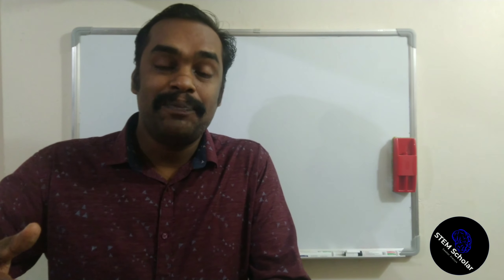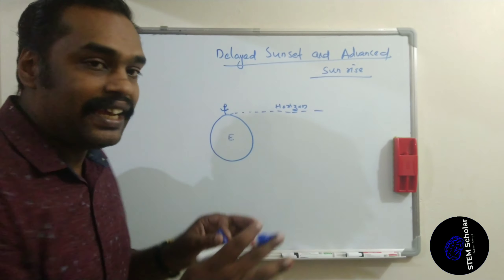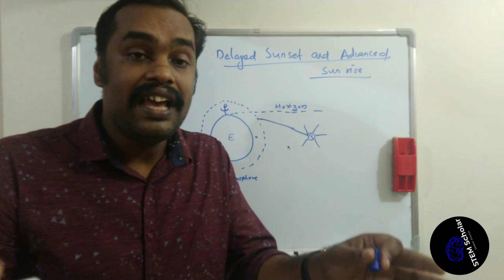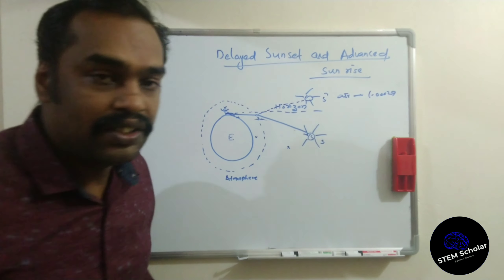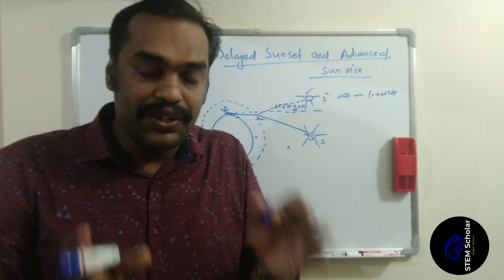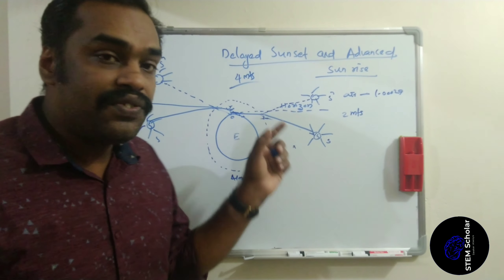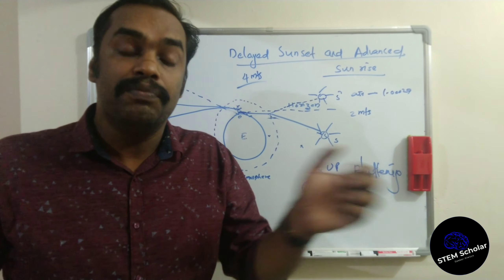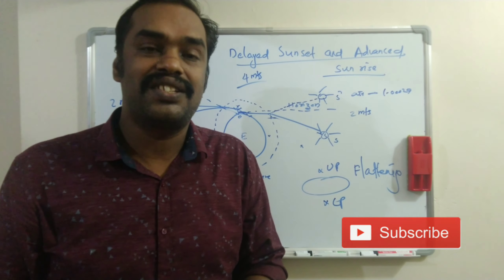Delayed Sunset & Advanced Sunrise | English | Class 12